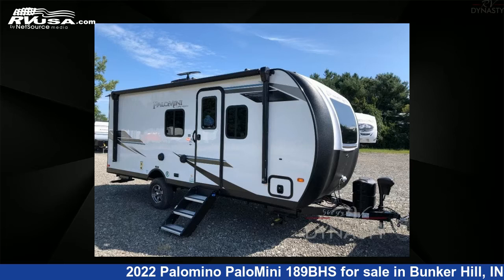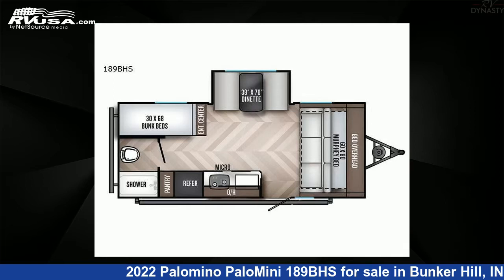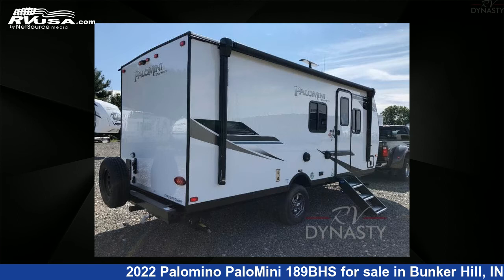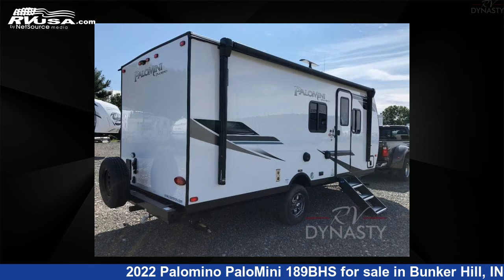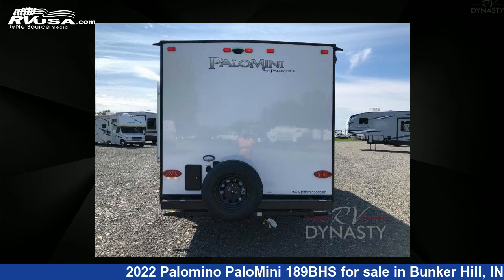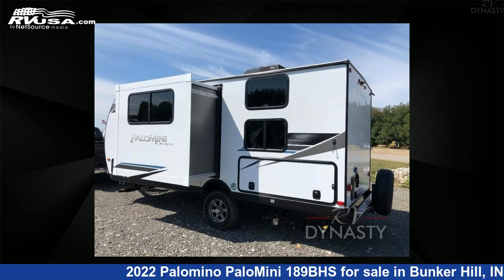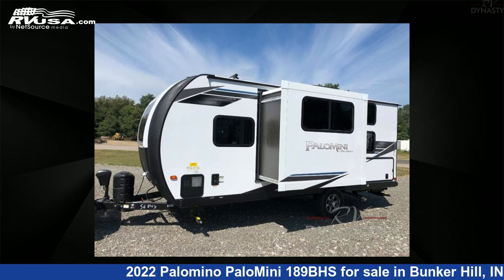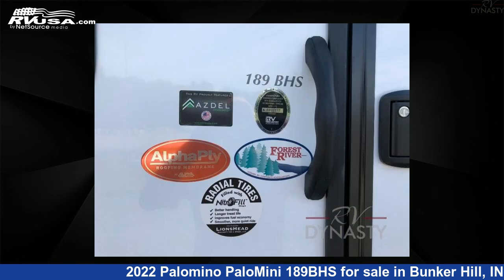Phenomenal 2022 Palomino PaloMini Travel Trailer RV For Sale in Bunker Hill, IN | RVUSA.com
This 2022 Palomino PaloMini 189BHS is a Travel Trailer RV. It is located in Bunker Hill, IN 46914 and is offered for sale by RV Dynasty. This New Palomino Is 22' 0" in length and features 1 slideout, sleeps 5, Slideout, and 44 gal fresh water capacity. The floorplan layout of this Travel Trailer features Bunkhouse, Murphy Bed.